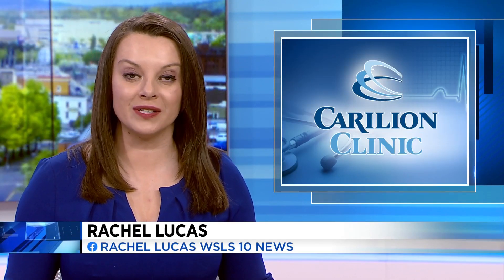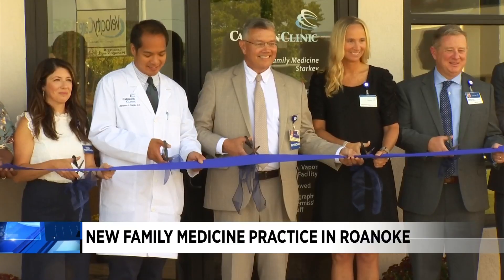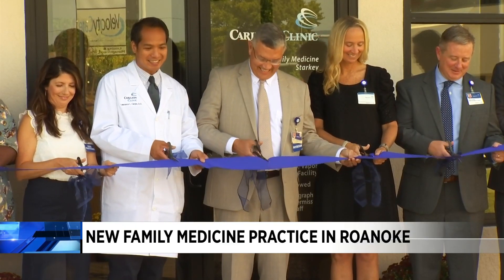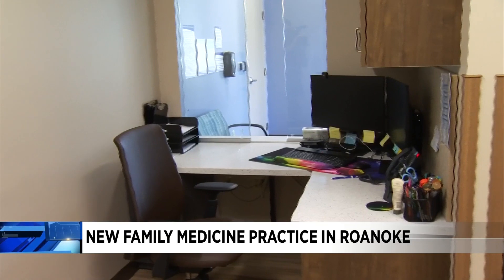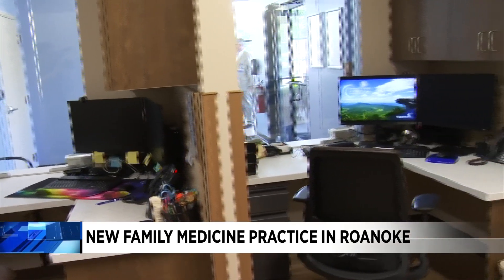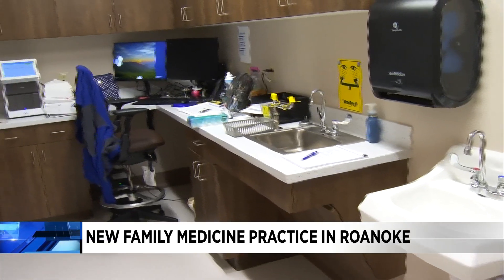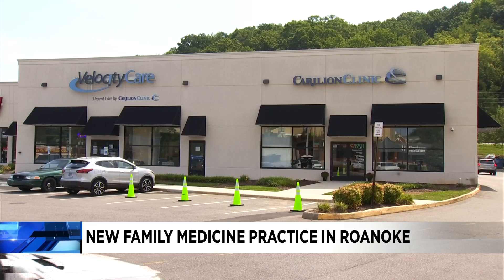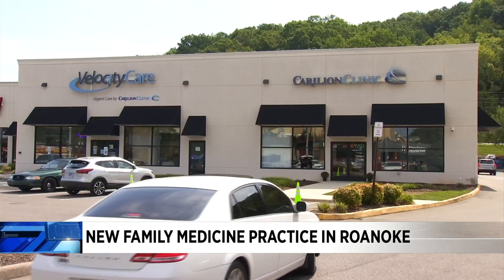New family practice opens in Roanoke